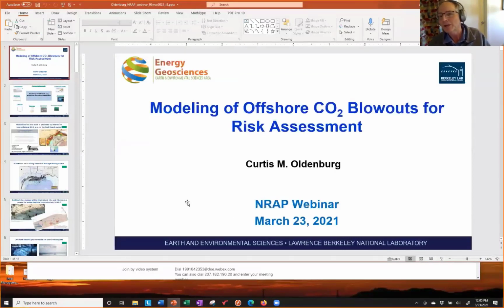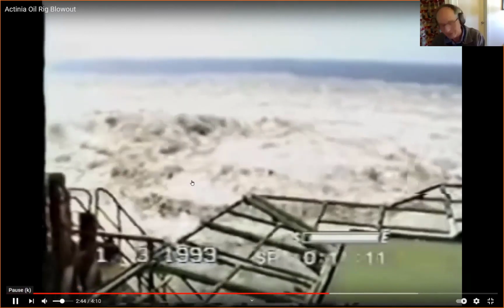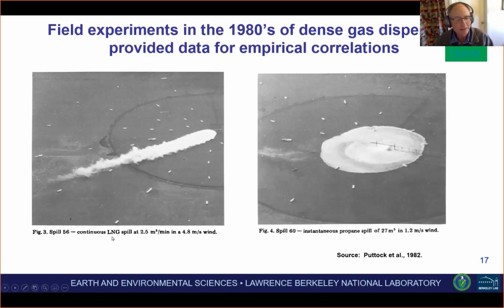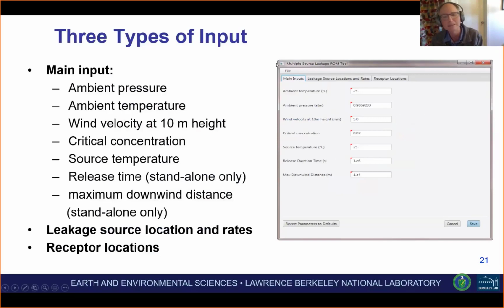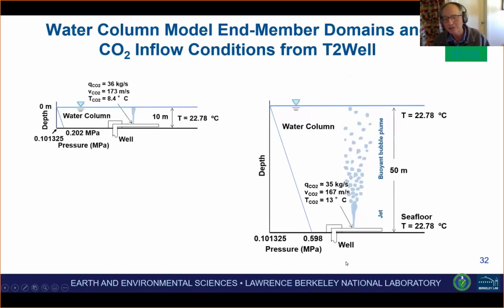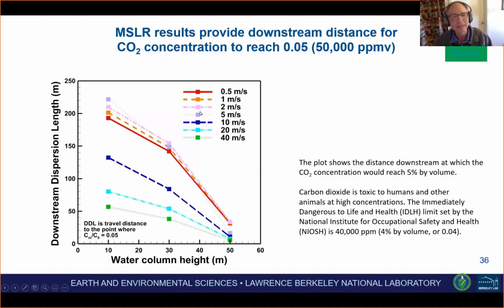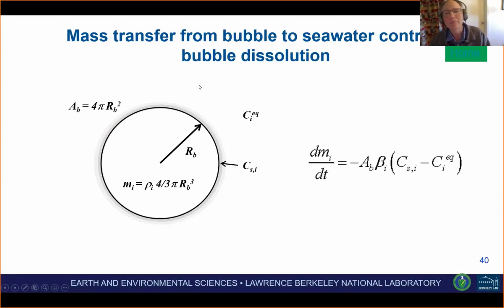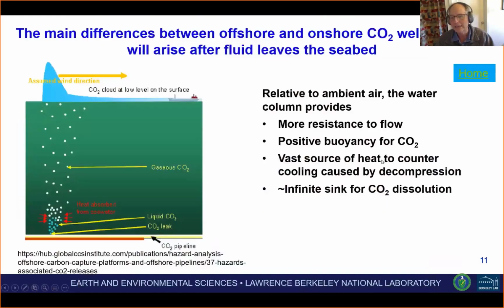NRAP Webinar - 03/23/2021